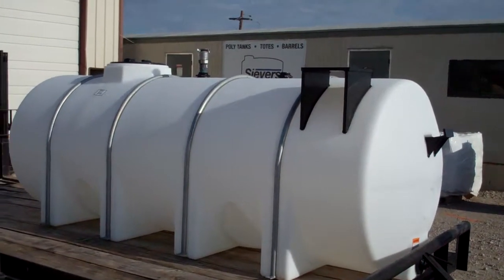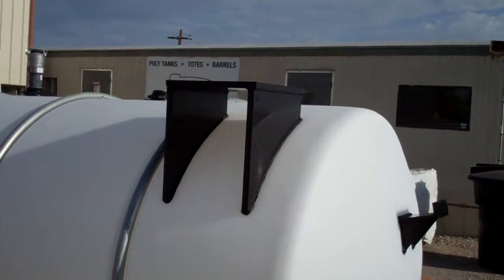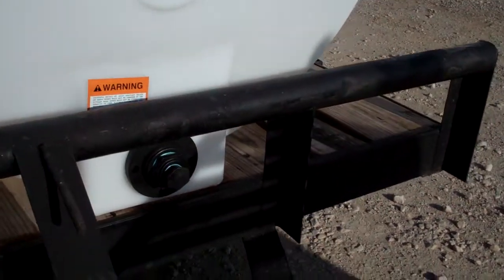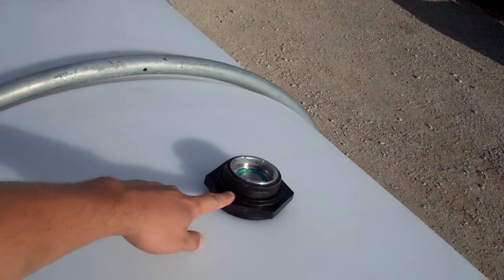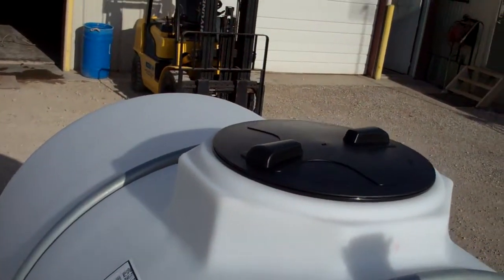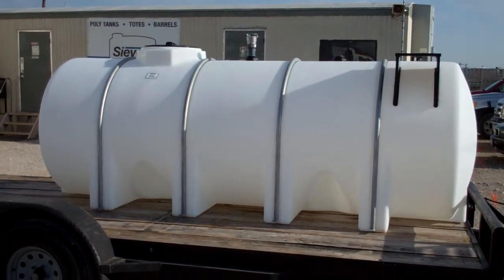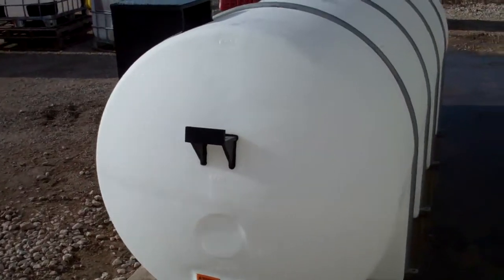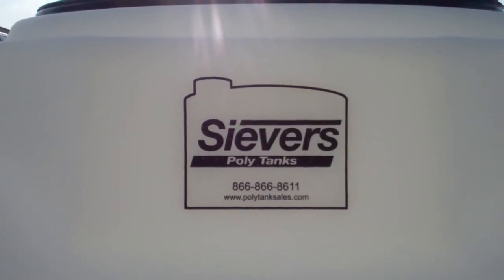1,025 Gallon Horizontal Leg Tank for DEF storage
Sievers Poly Tanks, LLC specializes in modifying production tanks for DEF applications. We work with many wholesale fuel distributors throughout the U.S. to make just the right tank for their needs. Whether it's bulk storage of diesel exhaust fluid or smaller capacity tanks for placing at customer sites, we can assist in finding and customizing just the right tank(s). We carry the full line of tank products, fittings, and accessories from multiple manufacturers including: Norwesco, Ace Roto-Mold (Den Hartog Industries), Enduraplas, Banjo Liquid Handling Products, Micro Matic Closed Systems, Samson, Balcrank, Piusi, and more.